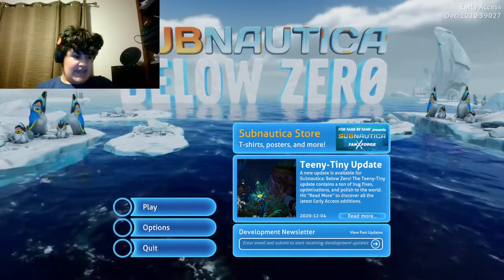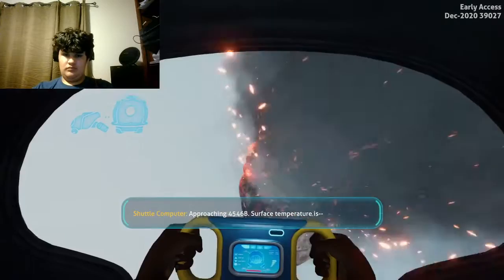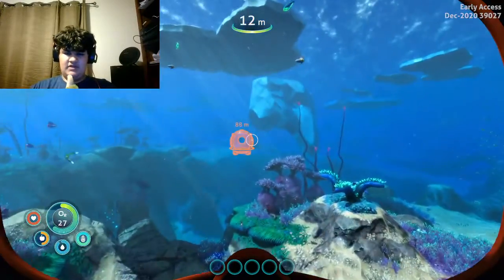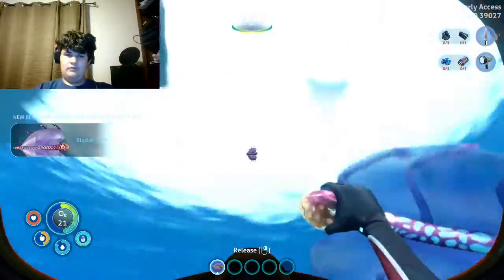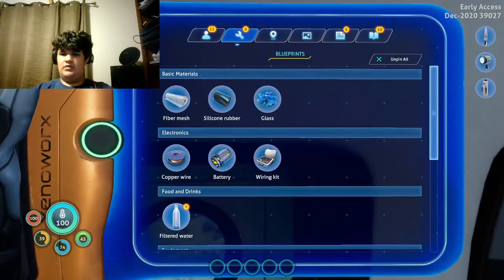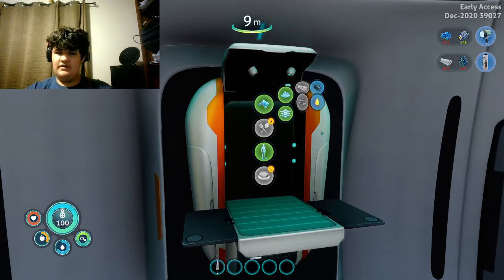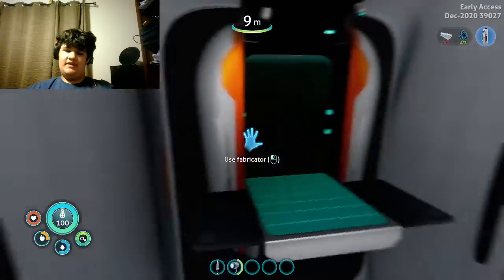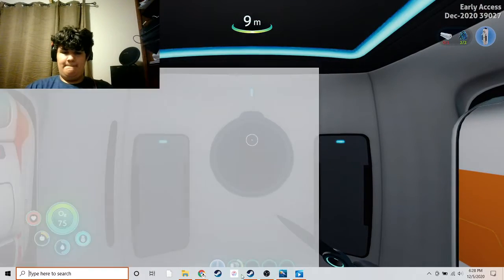Back again! [Subnatica below zero]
this video was kinda rushed had little time to make this so no editing sadly but next week, NEW video style and I will actually put time and effort in my video's so the newer videos and going to be higher quality!